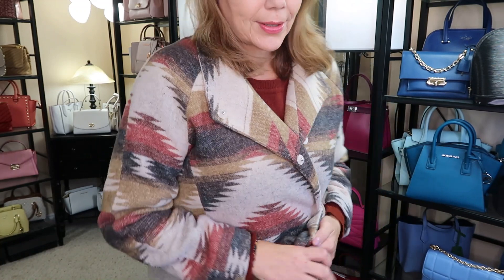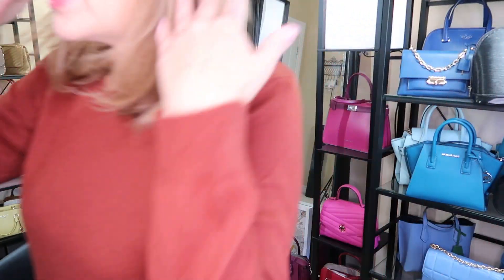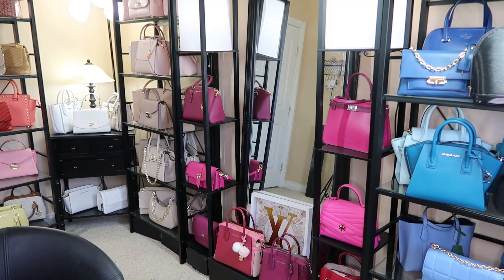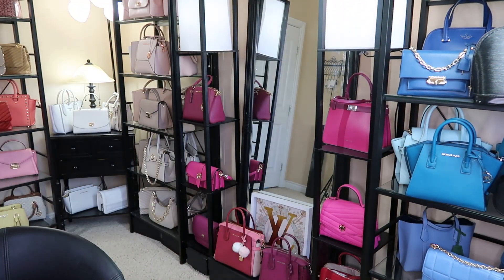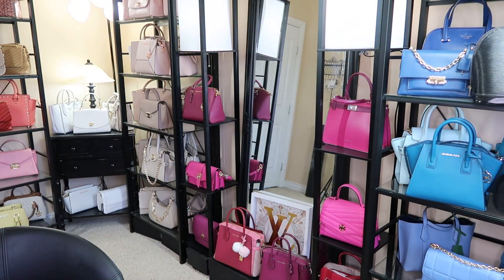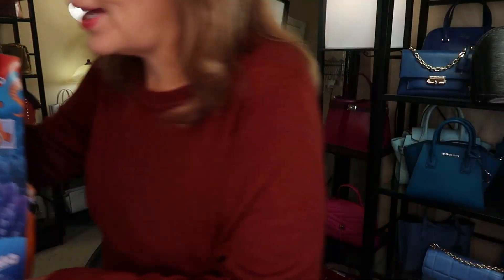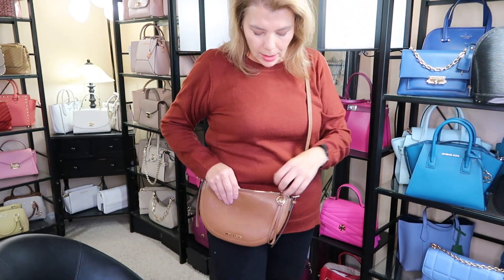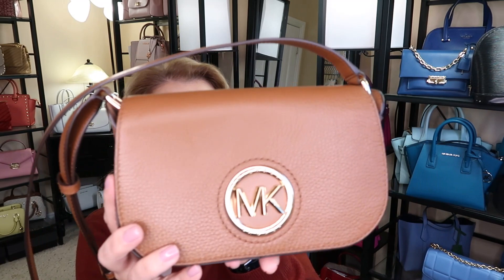MICHAEL KORS UNBOXING | LAS VEGAS EDITION PART 2 | LULULEMON DUPE | 2202 FALL HAUL